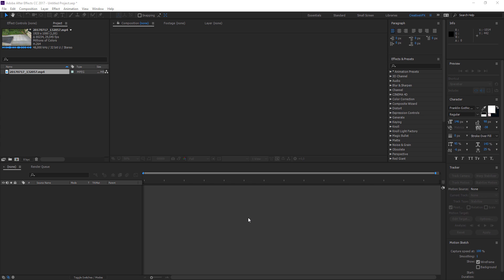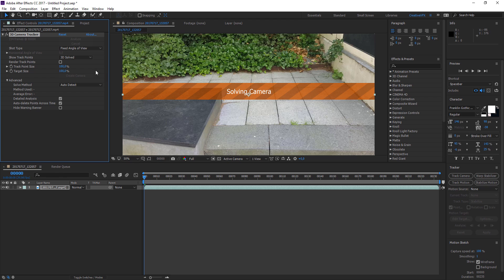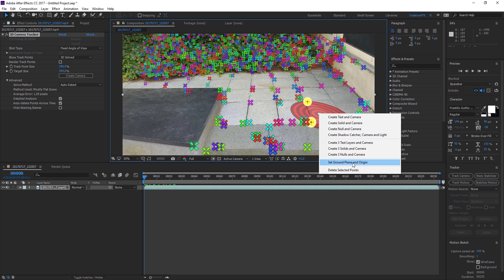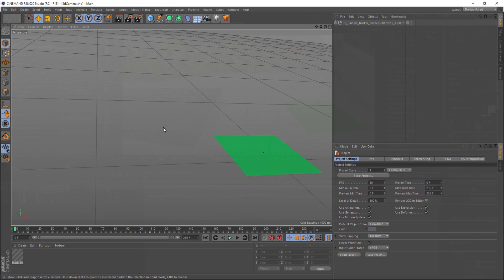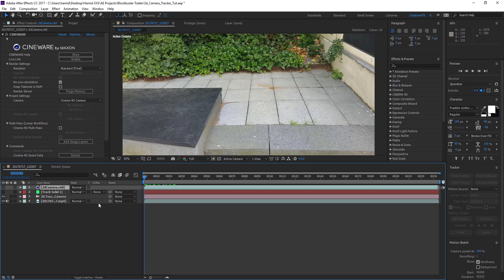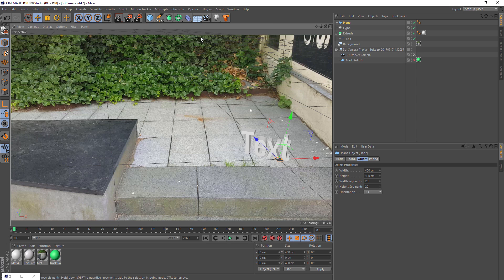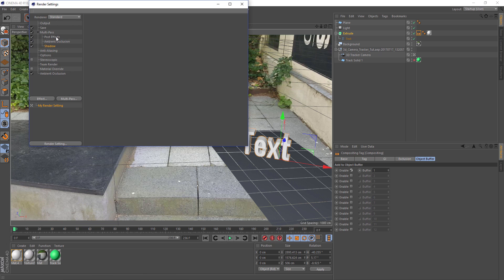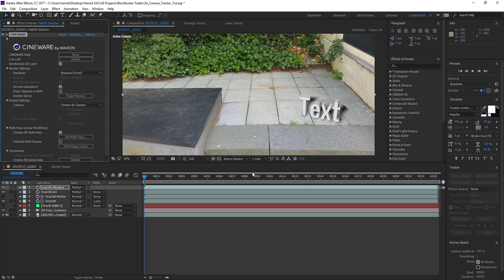After Effect 3D Camera Tracker to Cinema4D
Hi guys

Short tutorial on how to use the 3D camera tracker inside After Effects, then export that tracking data into Cinema 4D.
Inside C4D we create some 3D text and import back into After Effects.

This is a simple workflow and they play so well together.